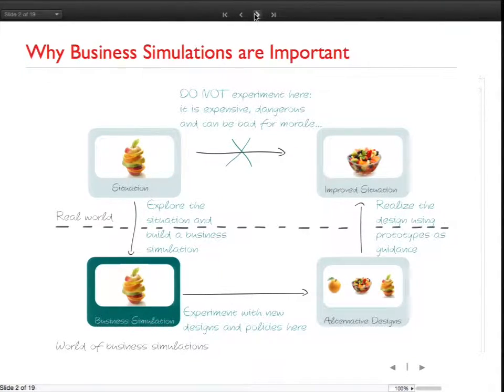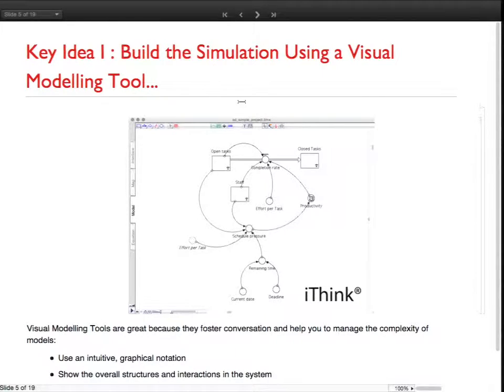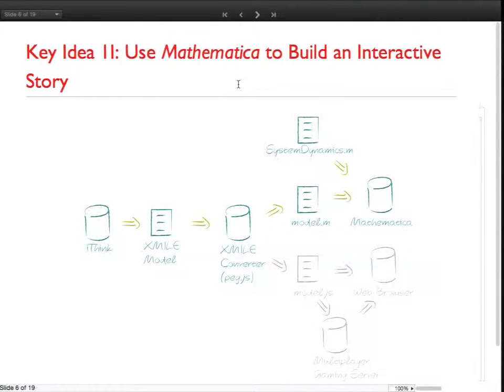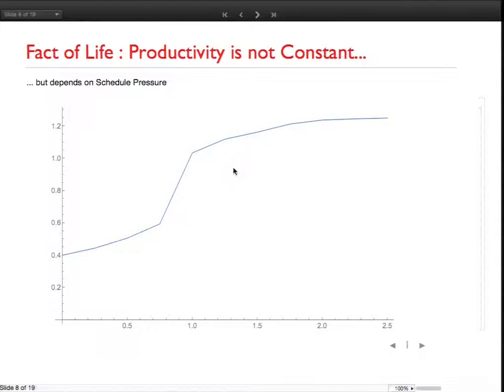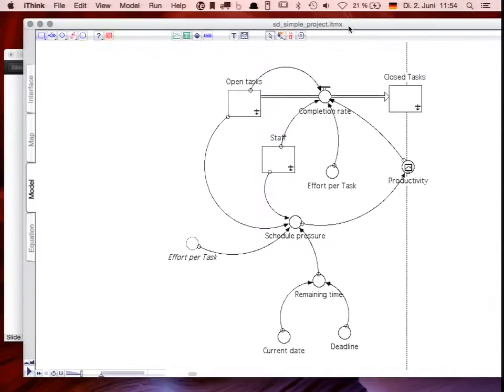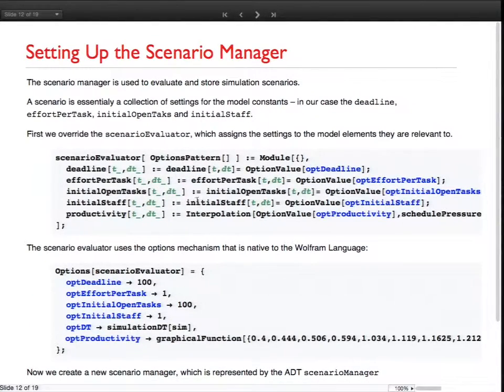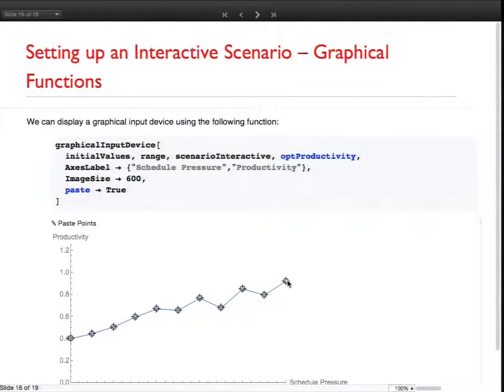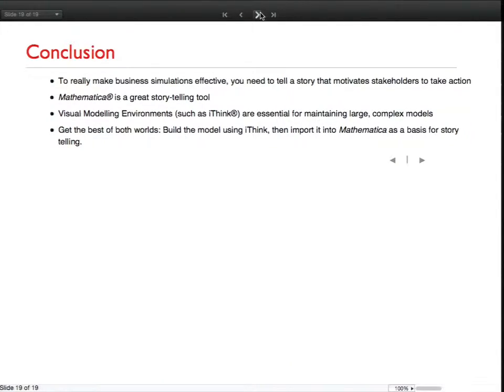Building Interactive Stories from Simulations Models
Oliver Grasl